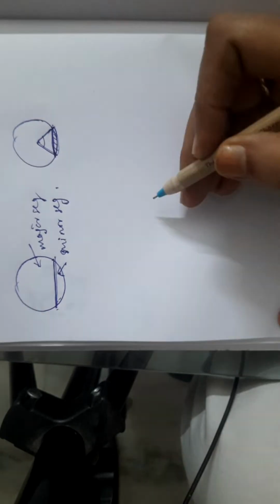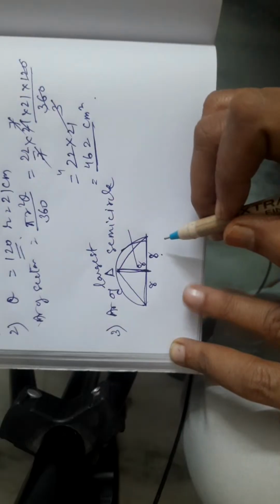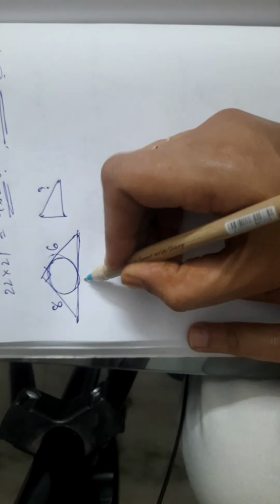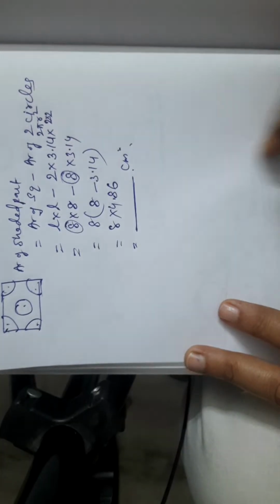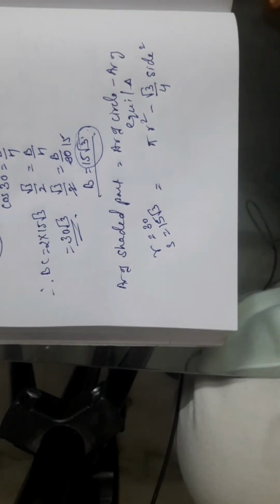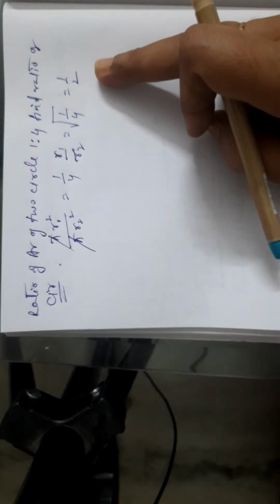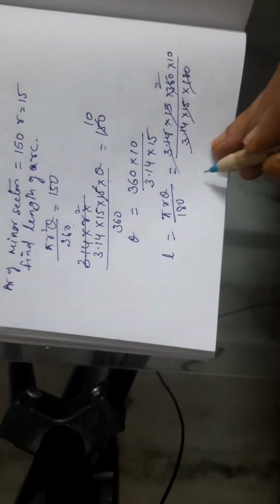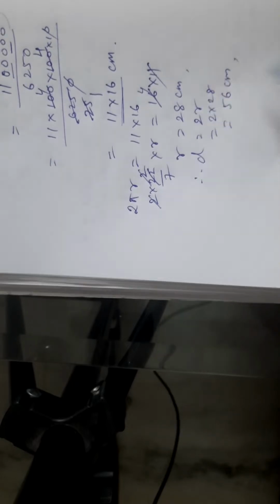CBSE 10th standard Area related to circles#learn with Kusum Badam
learn complex concept in simple way ll learn with Kusum Badam ll 🤩 ytBe Careful How You  Approach This | Cambridge Final Year Math Problem | Where To Start From.
Olympiade, Maths
Germany | A Nice Exponent Algebra Problem | Maths OlympiadA Nice Math olympiad question | Algebra Problem |  (x+3)^6 = 2^6 |
Math Olympiad | How to solve for 'a' in this problemCan you Solve Stanford University Admission Test?✍️🖋📘💙
CambridgeOlympiad
Very nic#maths​
Japanese | Can you solve this? | Math Olympiad
Be Careful Hradical equation
algebra 2
quadratic equations
algebra 1
binomial expansion
algebraic identities
solving radical equation
problem solving
education
maths
solve
math olympiad question maths problems
math olympiad
olympiad maths
olympiad question
trick
algebtrick
algebra problem
algebra
iit
math
maths
imo
maths
algebra
math
calculator tricks
fitness workout
viral maths
Mamta maam
A NiLol
Math
Sybermath
Geometry puzzles
Challenging Math problems
Algebra
Number Theory
TrigonometryMagic of numbers on clock#time#clock#maths#sum#numbers#addition#fact#ytviral#viralvedio#viralshortMultiplication Trick of any 2 digits number with 1#maths#mathkeeda